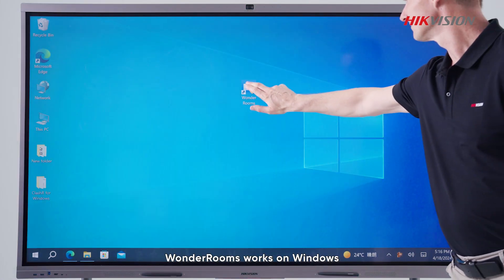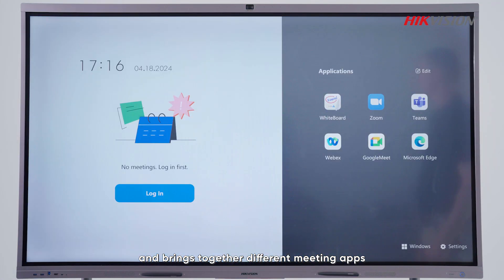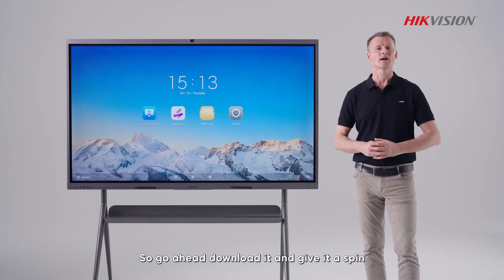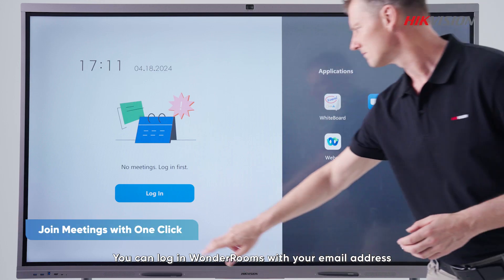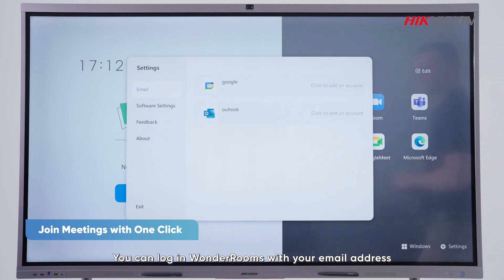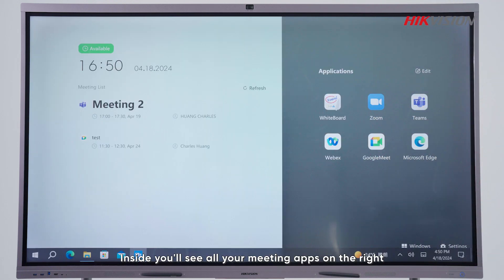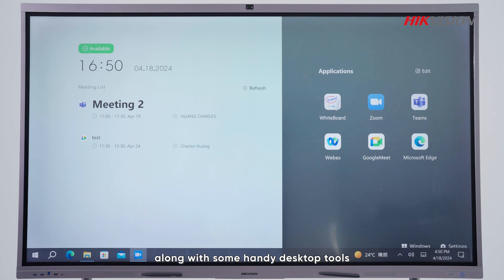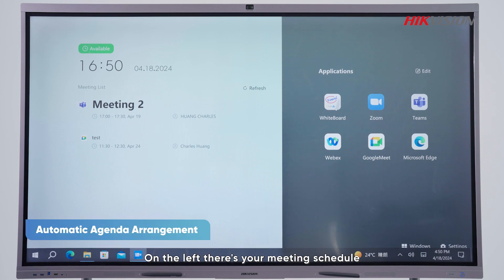Hikvision Interactive Flat Panel Ultra Series - WonderRooms Meeting Management Software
🌟 Introducing the Hikvision Interactive Flat Panel Ultra Series with WonderRooms Meeting Management Software! 🌟 Say goodbye to scheduling headaches and hello to seamless meetings. This incredible technology customizes your meeting schedule, making sure the right people are in the right place at the right time. It's all done with a user-friendly software that will revolutionize how you manage your meetings. Upgrade your meeting experience today! Hikvision InteractiveFlatPanel WonderRooms 🚀👨‍💼🔒